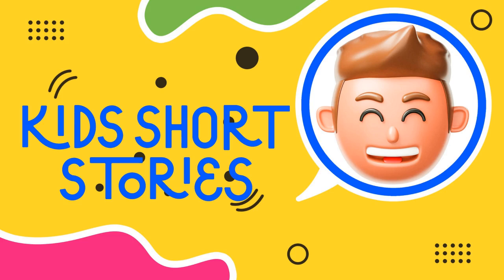Jackson Saves His Dinosaur-Changing Cat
Other Mr. Jim Podcasts
Kids Short Stories

About Mr. Jim:
Hi! I'm Jim Jacob, a South Carolina based creator. I started as a podcaster by accident. Our first real episodes on the internet were me trying to find a solution to help tell my sons stories as I was traveling for work. I recorded some stories and hoped that by uploading them to a podcast app, my wife and kids could have easy access to listen. What started as a fix for our family’s bedtime routine interruption has grown into a worldwide audience with hundreds of thousands of listeners every month. My wife Jocelyn and I have 3 kids and love inspiring others towards greater imagination and curiosity. My purpose for the show is to entertain, enlighten and inspire.

Mr. Jim